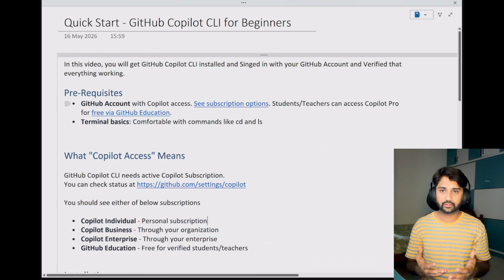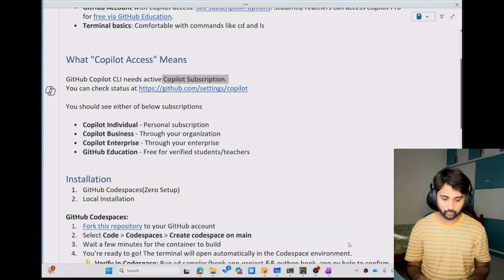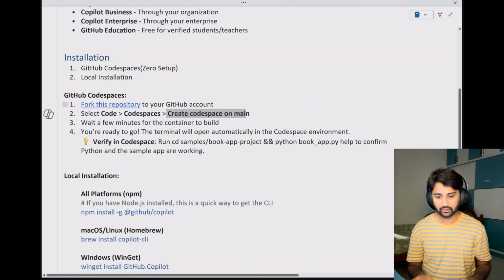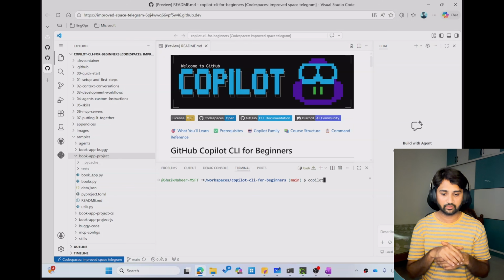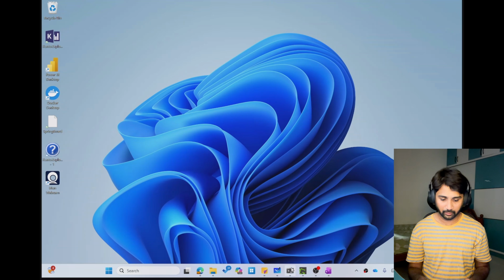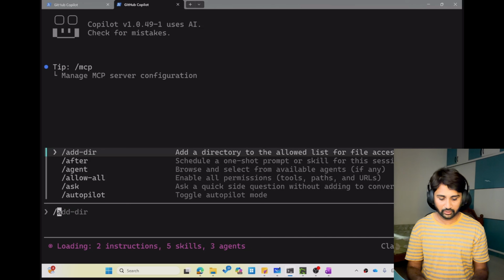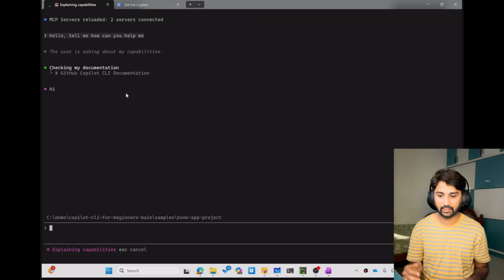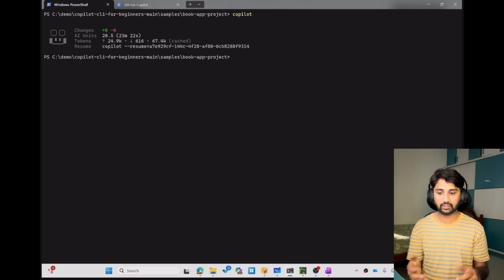2. GitHub Copilot CLI Quick Start (Video 2): Install + Login + Verify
In Video 2 of GitHub Copilot CLI for Beginners, we do a Quick Start: install GitHub Copilot CLI, sign in using the device authorization flow, and verify everything works end-to-end.

GitHub Copilot CLI needs active Copilot Subscription.